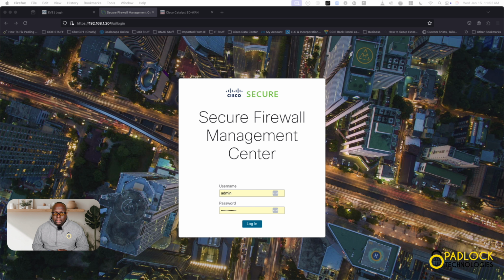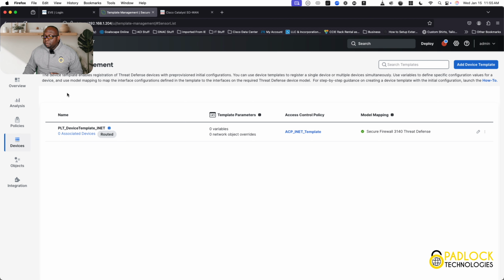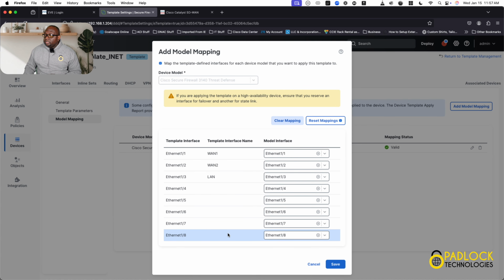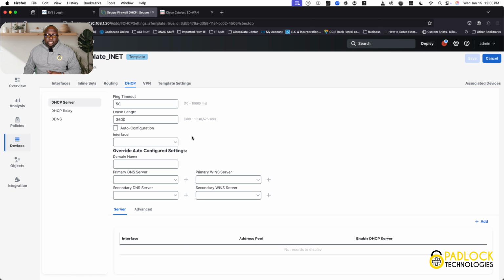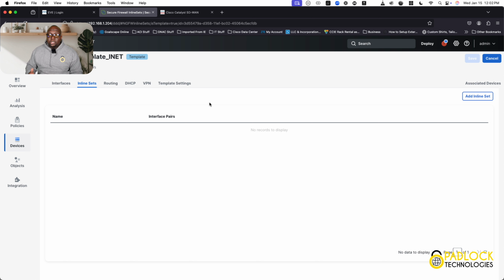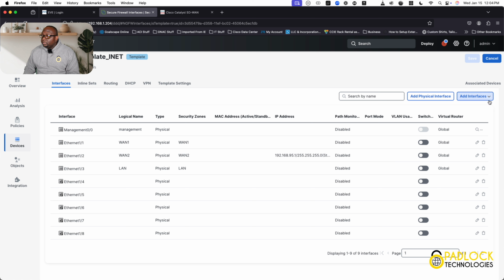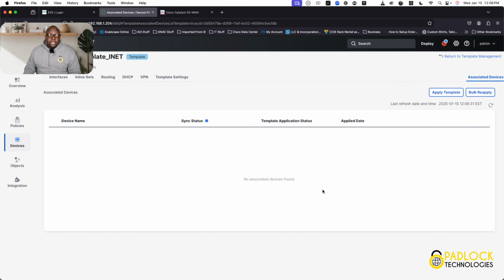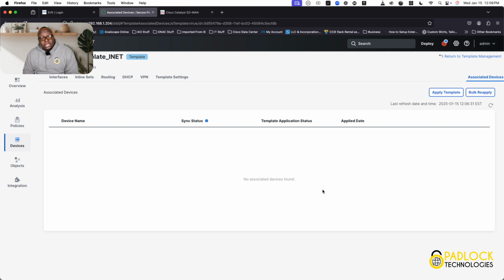Speed Up You Secure Firewall Deployments With This One Feature...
Apologies for the audio quality in this video.